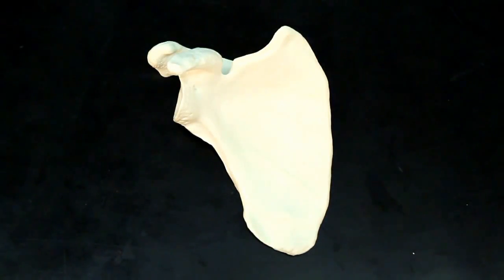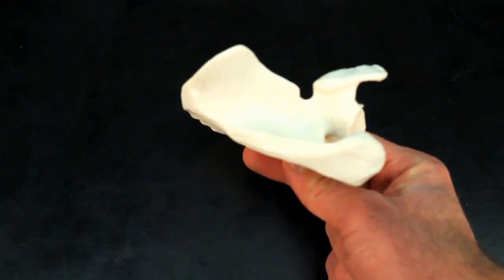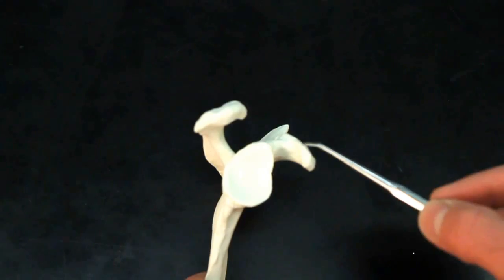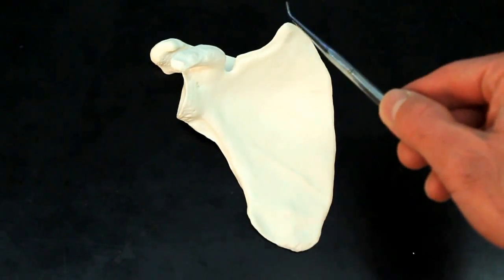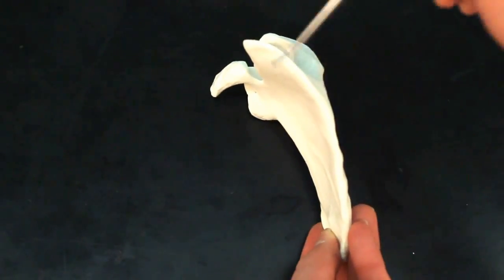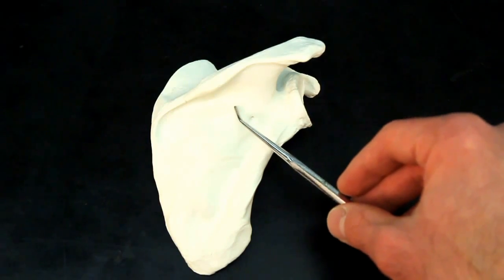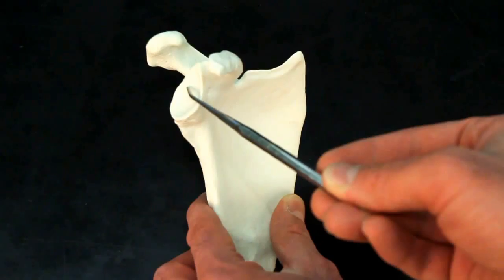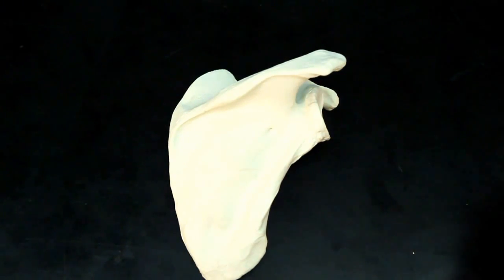Understanding the Scapula: The Shoulder Blade Unveiled! 🦴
Join us in this comprehensive tutorial as we explore the scapula and its essential functions in the shoulder complex! Learn about its unique structure, key landmarks, and how it connects the upper arm to the body, facilitating movement and stability. This video is perfect for students, anatomy enthusiasts, and anyone curious about human biology.